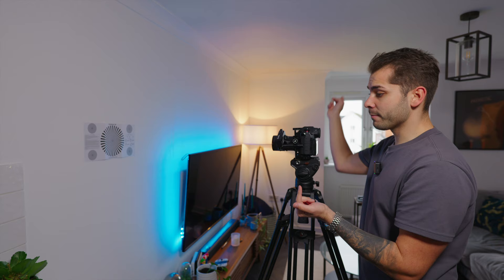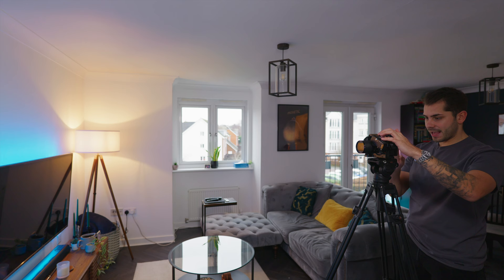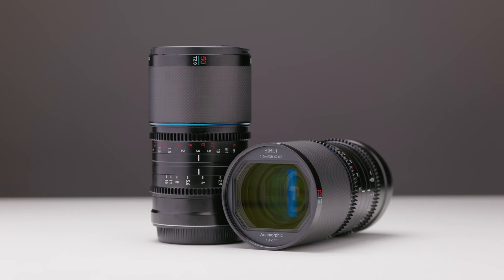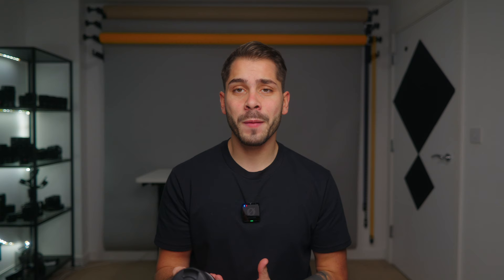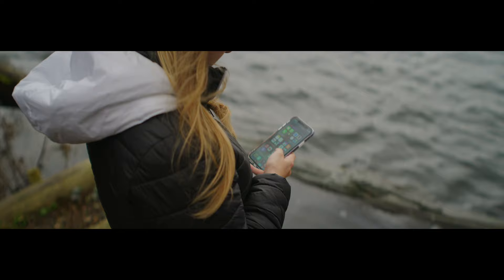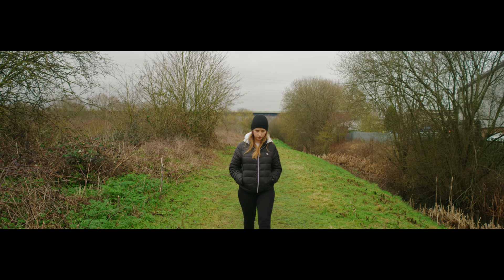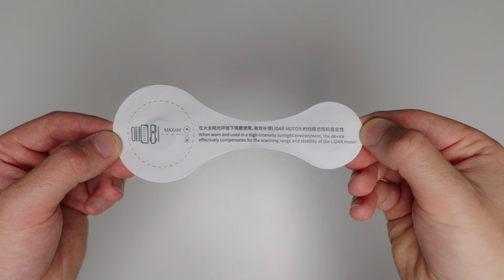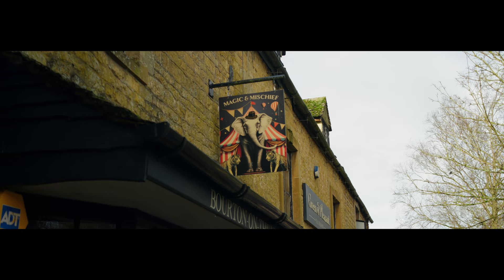Lumix S1H & LiDAR AF - Is It Good Enough?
📸 MY PHOTO PRESET
🎛️ THE LUTS I USE

PD MOVIE LIVE AIR 3 SMART -

CAMERAS:
My Main Cam (Lumix S5IIX)

PRIME LENSES:
Panasonic LUMIX 18mm F1.8

ZOOM LENSES:
Sigma 28-70 F2.8

AUDIO SETUP:
RODE Wireless Pro